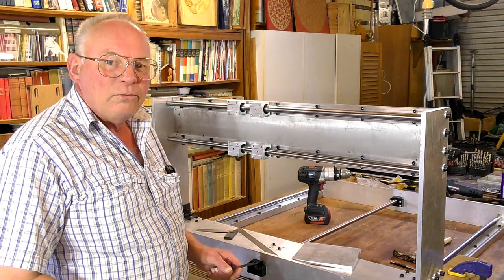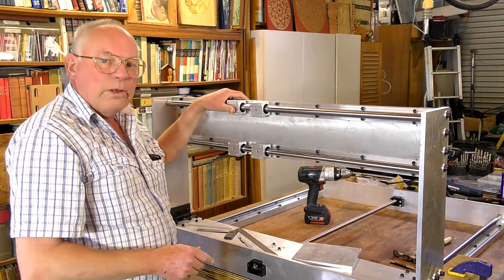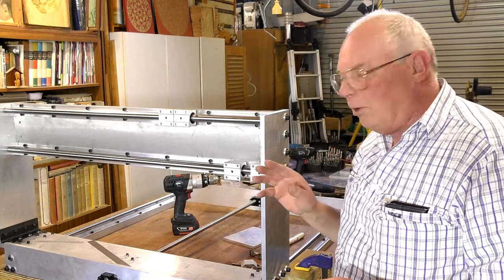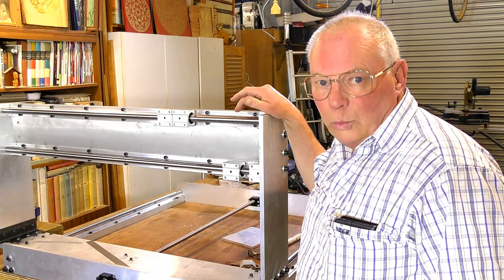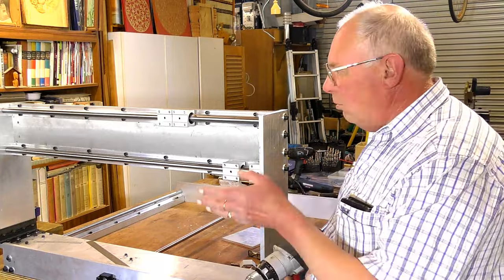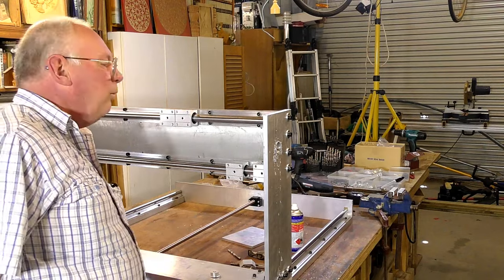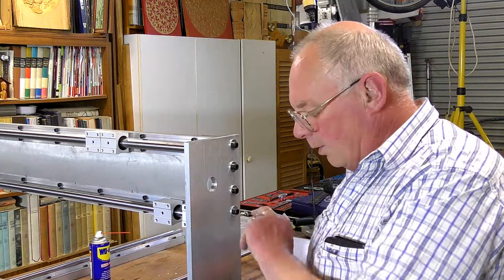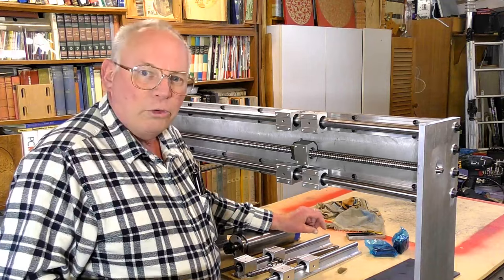Episode 7 MAKE A CNC ROUTER WITH SIMPLE WOODSHOP TOOLS (X-AXIS)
A Roger Webb CNC Router build tutorial Episode 7 MAKE A CNC ROUTER WITH SIMPLE WOODSHOP TOOLS (X-AXIS)

ROGERWEBB5798
(ONLY AT THIS ADDRESS BELOW)

& Purple Planet

AND